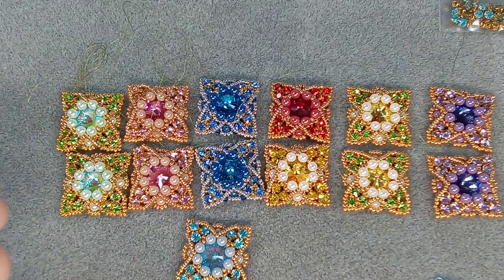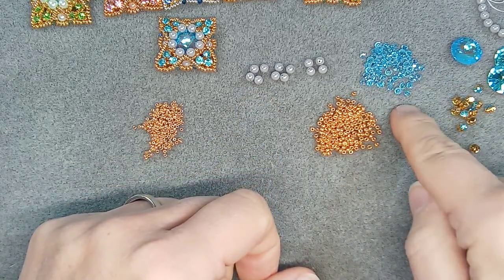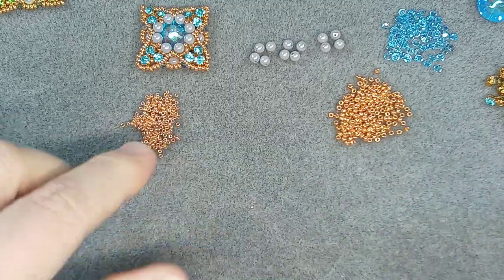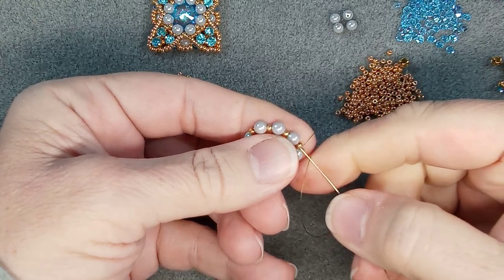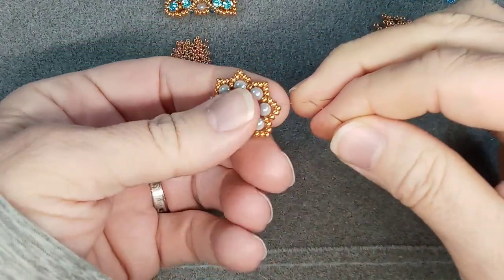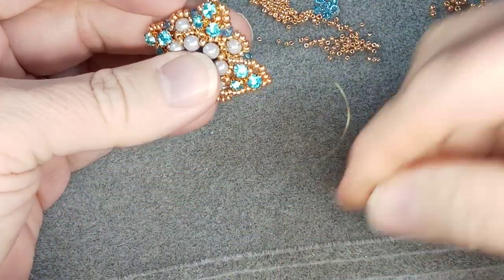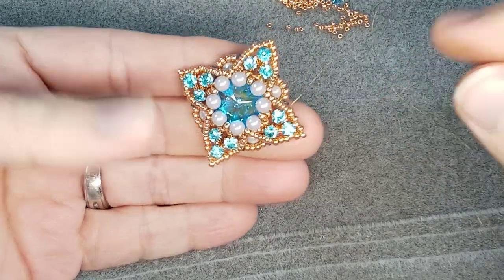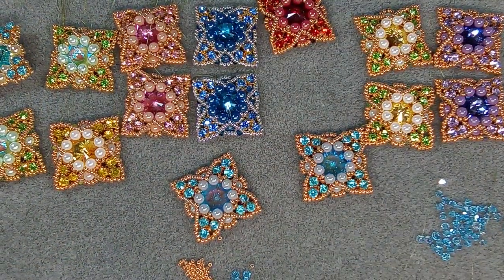Beautiful Bezeled Rivoli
Margherita's Video